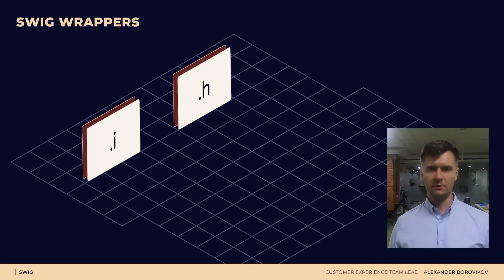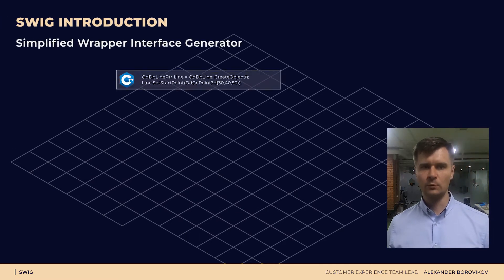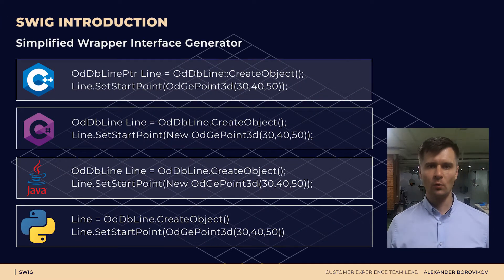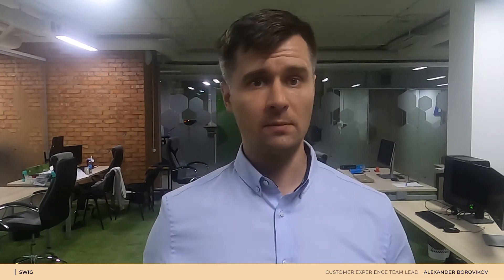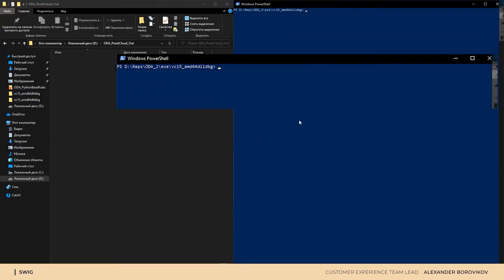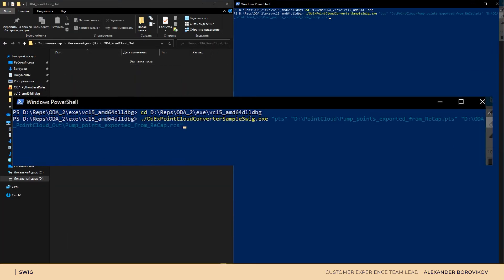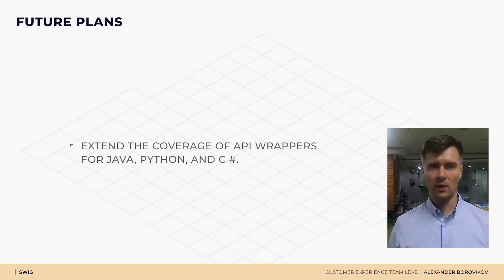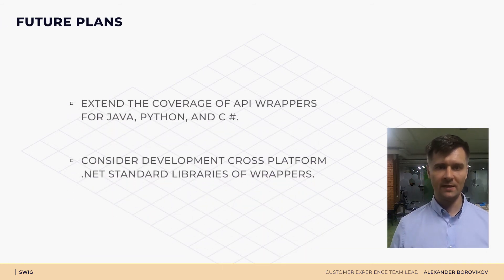ODA SWIG wrappers for .NET and Java